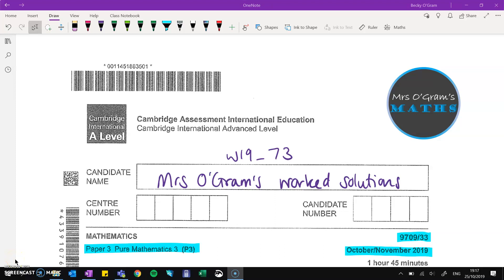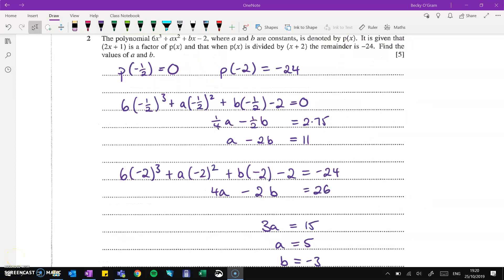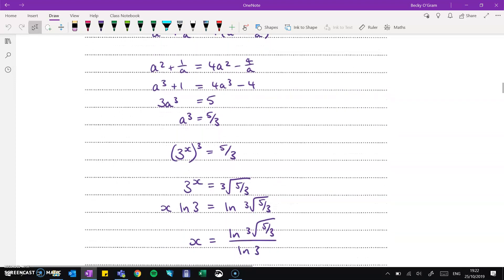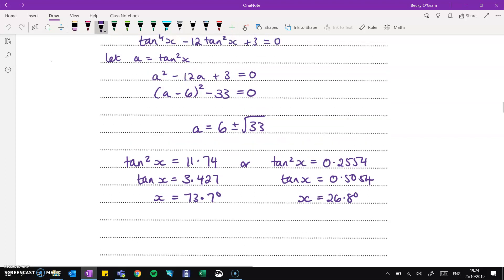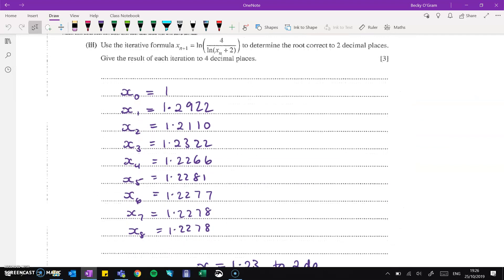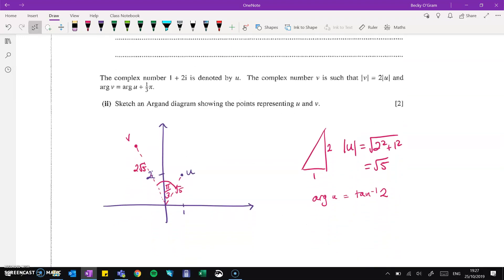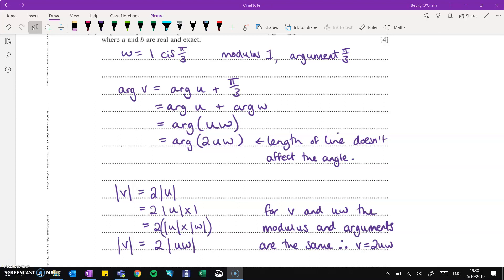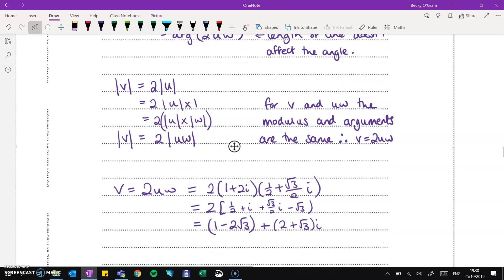P3 2019 Worked Solutions to paper w19 33 Part 1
Worked solutions for questions 1-6.  The rest are in part 2